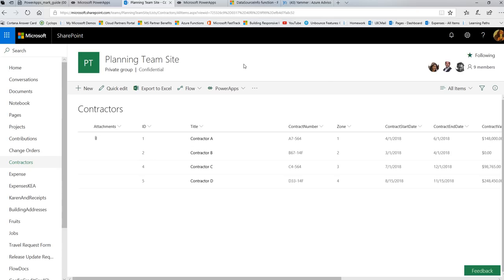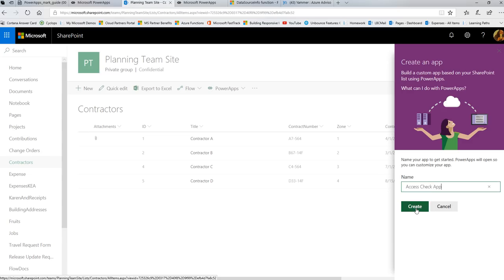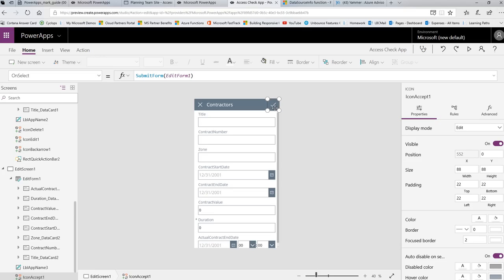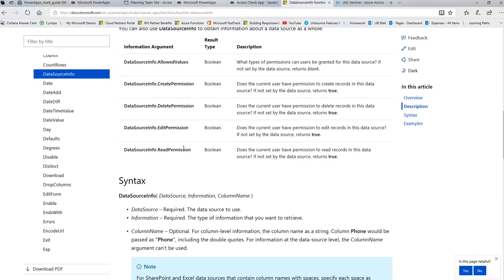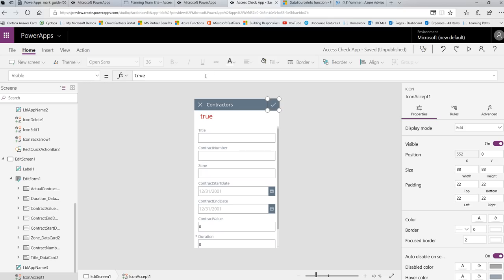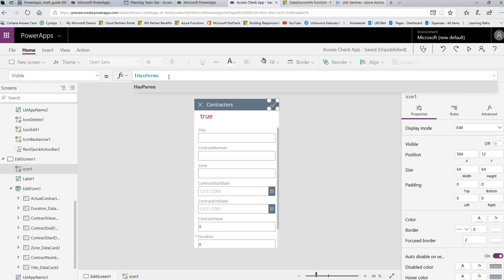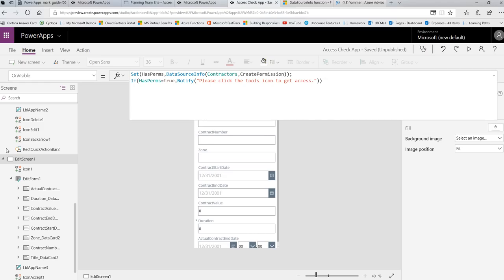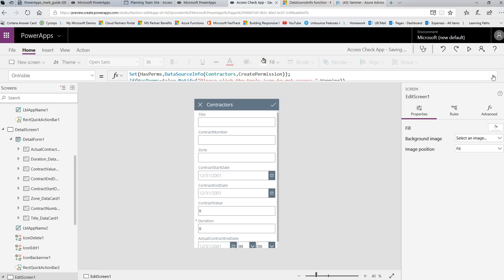Friday Functions Series | Checking Data Access Before Form Submission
In this video Audrie Gordon from the PowerApps team demonstrates how to trap if the app consumer has access to the data source required for form submission.